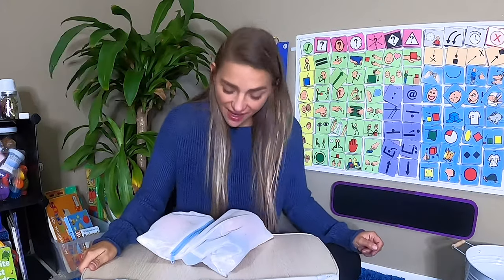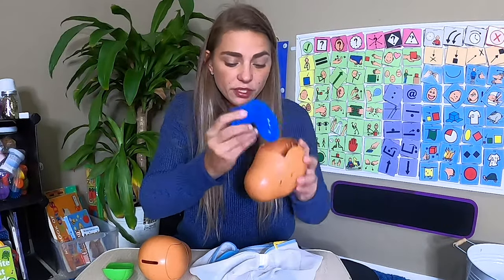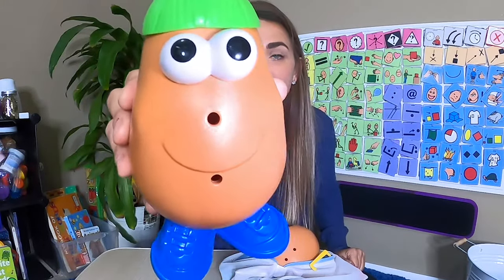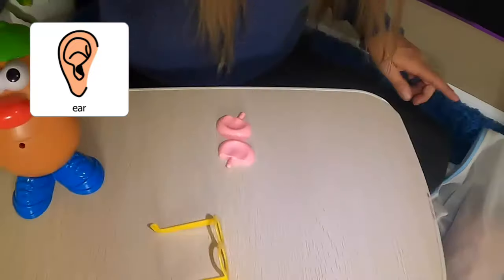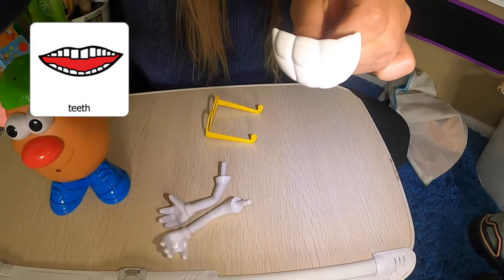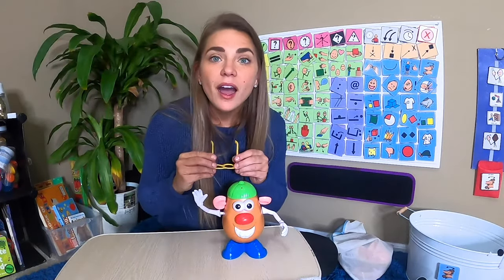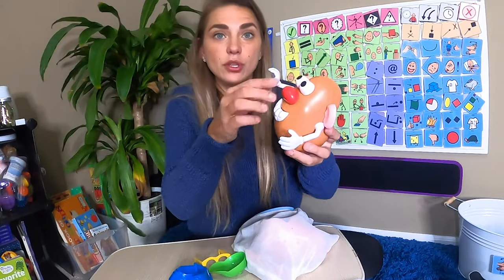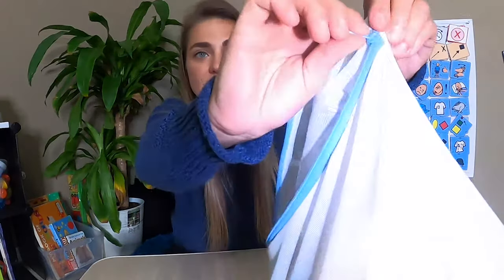Learn body parts with Mr. Potatohead! l Speech TV for Kids l Educational Children's Videos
Hey! In this video, children will learn about body parts, verbs, concepts, and more with Mr. Potatohead. As a speech language pathologist, Mr. Potatohead is one of my favorite toys to teach kids with and use for speech therapy. Watch this video and find out how you can do speech therapy at home with mr. potatohead! This is a great support for kids with speech and language delays as well as kids speech therapy for autism and developmental delays. I use these same speech therapy supports during home speech therapy and teletherapy speech sessions.